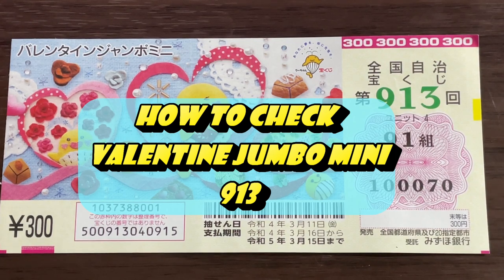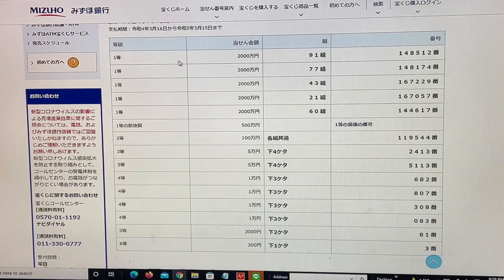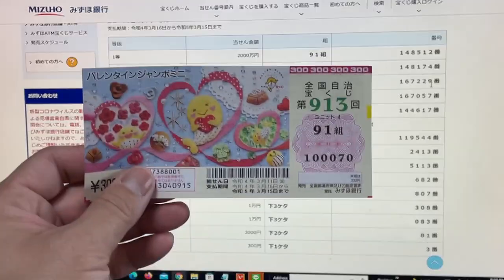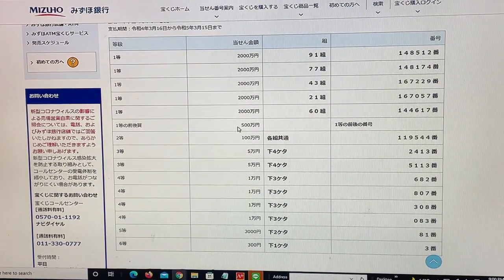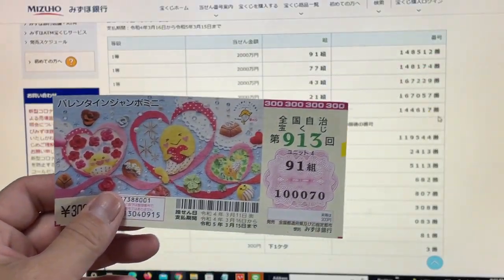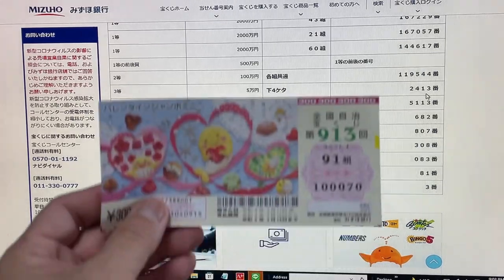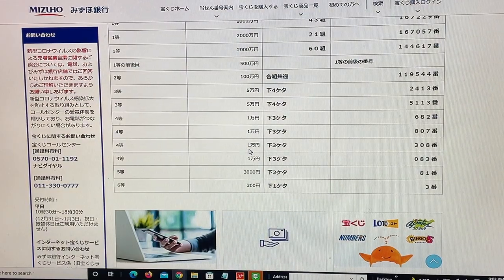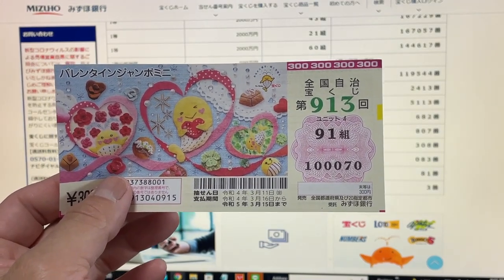How to check Valentine Jumbo Mini 913 -第913回全国自治宝くじ（バレンタインジャンボミニ）